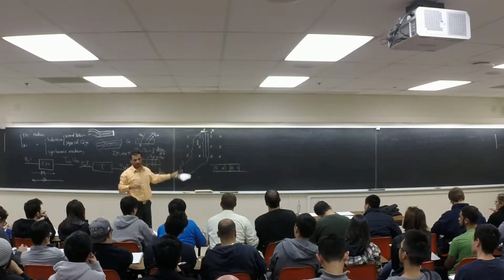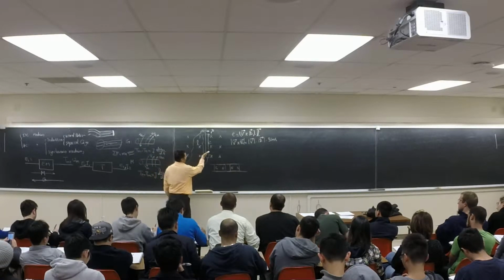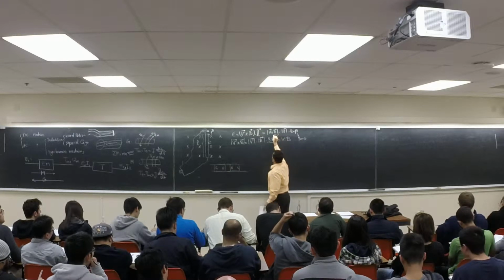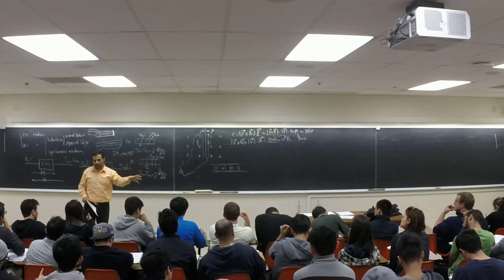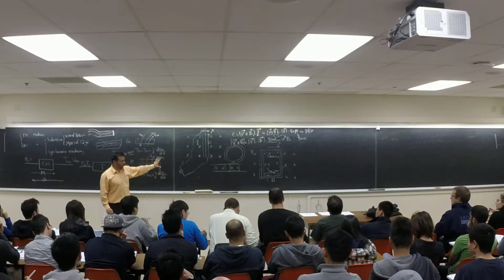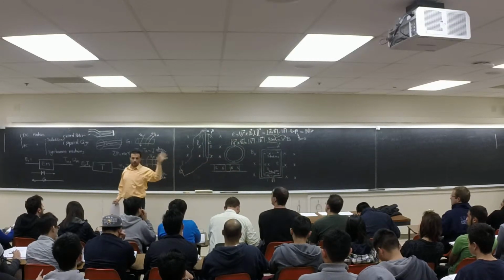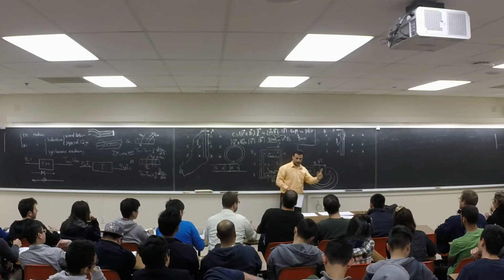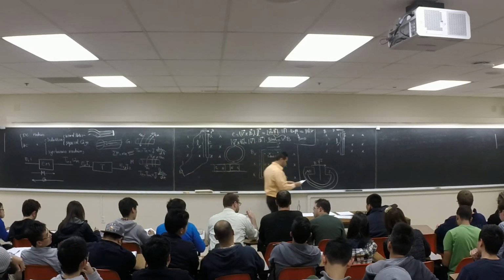Lec4 - DC Machines (part2) 01/14/16